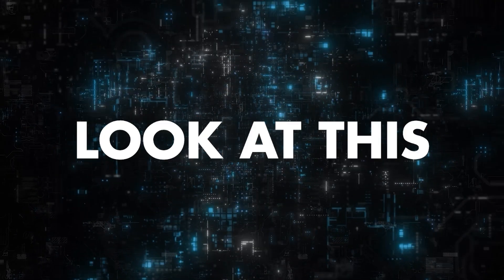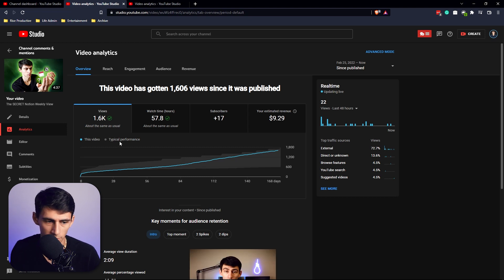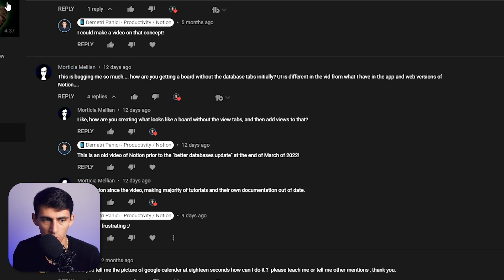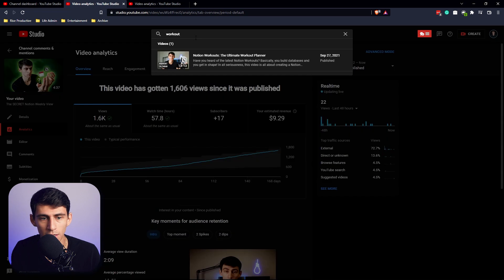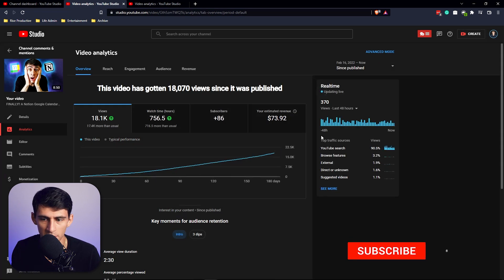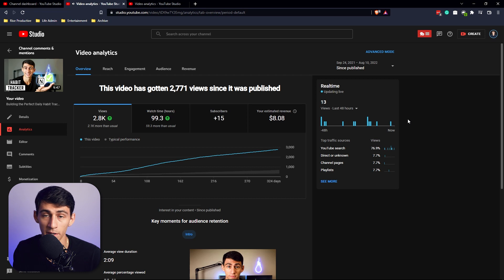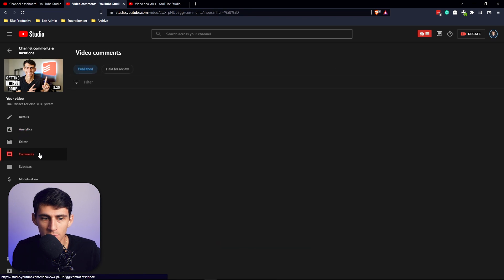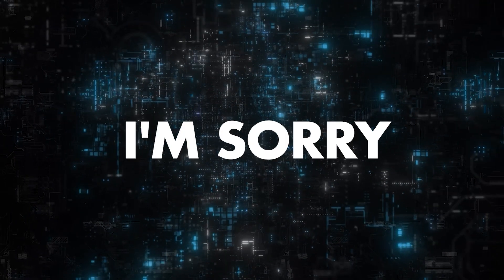This is RUINING Productivity Apps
Recently I’ve been having some issues with Notion, Craft Docs, ToDoIst, and other productivity app updates. So many of my old videos become outdated and then on most of my Notion videos I get outdated questions due to the fact the layout looks completely different. What are your thoughts on the double-edged sword that is productivity app updates?

⏰ TIMESTAMPS:
0:00 - Look at This
1:22 - My Bad
3:00 - What I Want